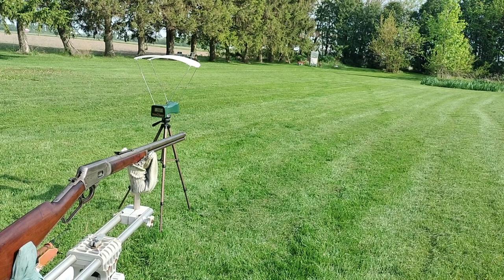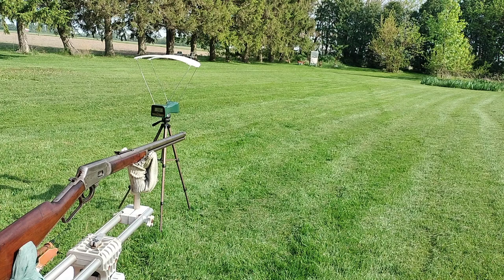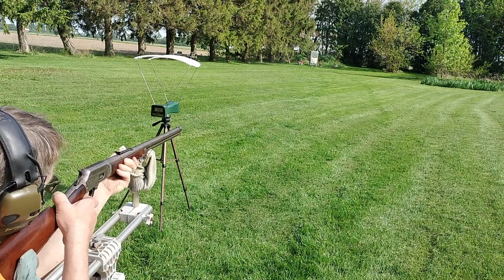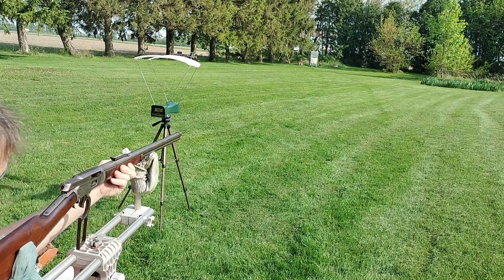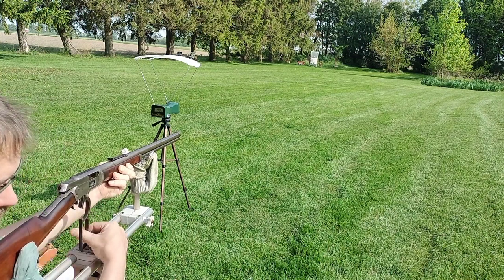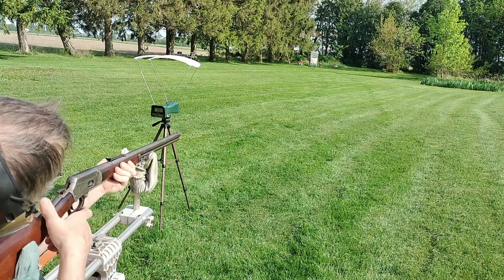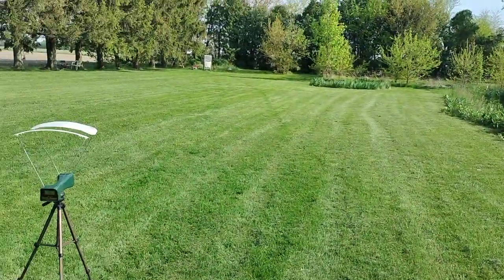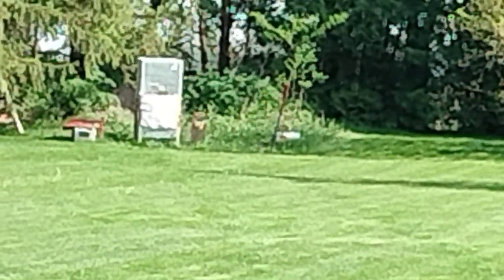plinking with marlin 1889 in 32-W. 32-20 reloads made of 7.62 x38 nagant brass